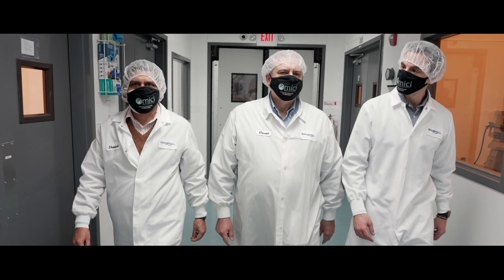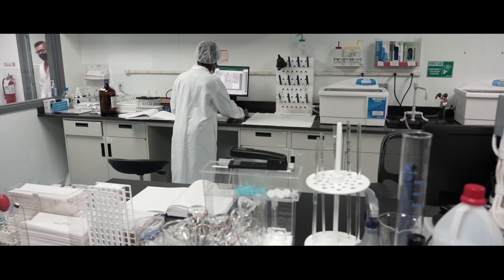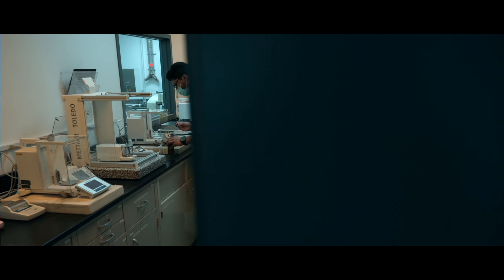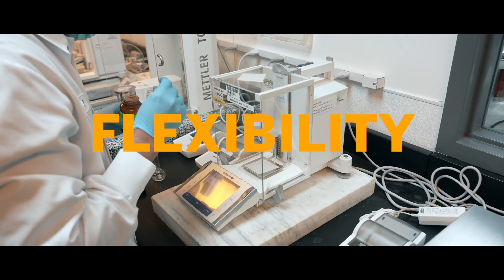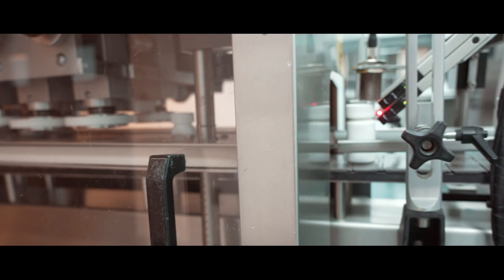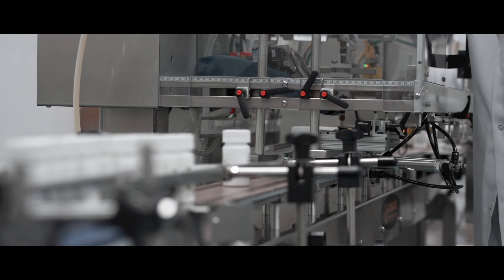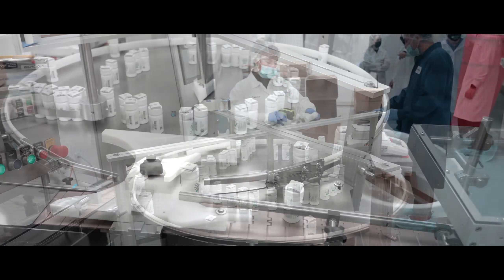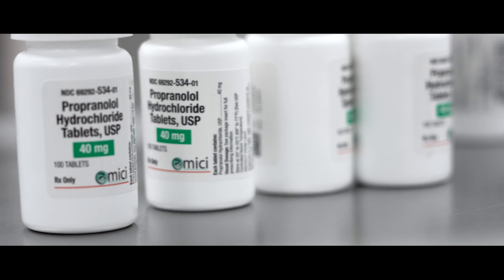SAP Business One provides Amici Pharmaceuticals with the right dose of scalability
Discover how Amici Pharmaceuticals implemented SAP Business One to increase sales, strengthen partnerships and develop new business opportunities. This provider of generic pharmaceutical products now has a fully scalable ERP solution that has improved overall efficiency and enhanced manufacturing reliability.